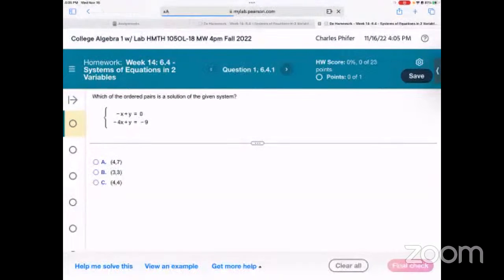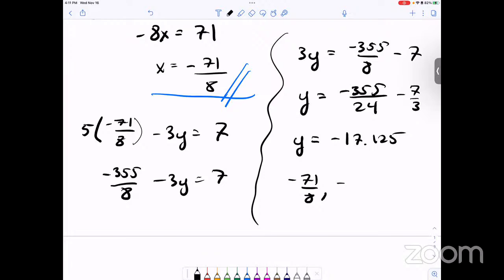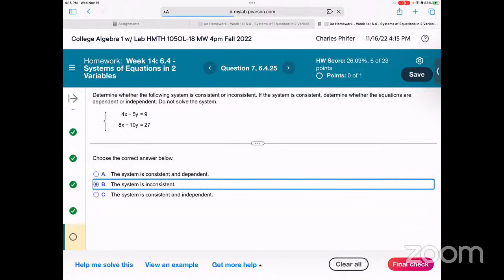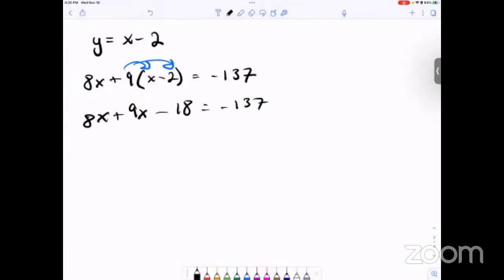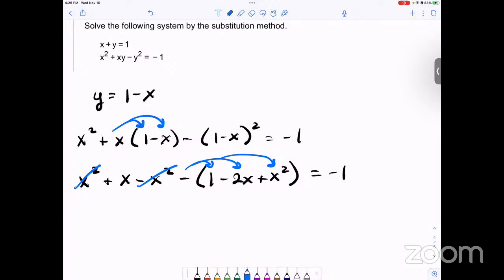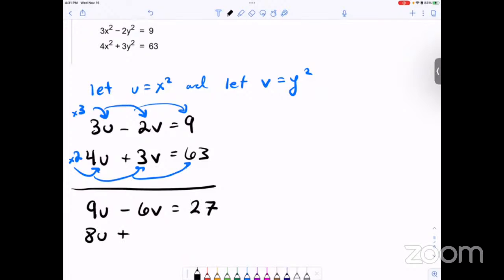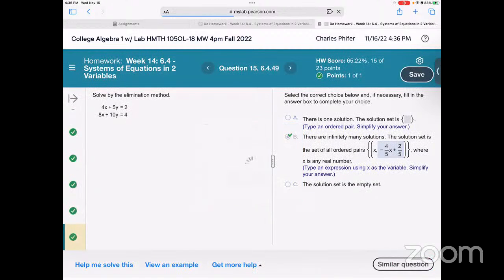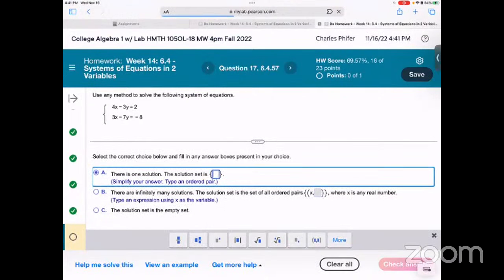Week 14 Wednesday 4pm: 6.4 Systems of Equations in Two Variables College Algebra 1 Fall 2022